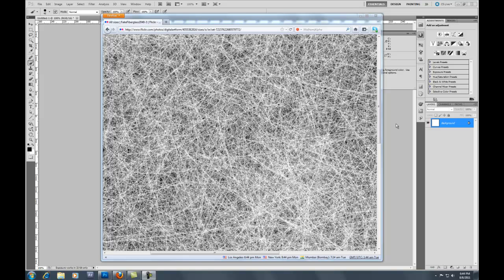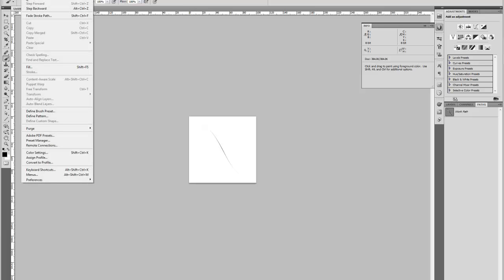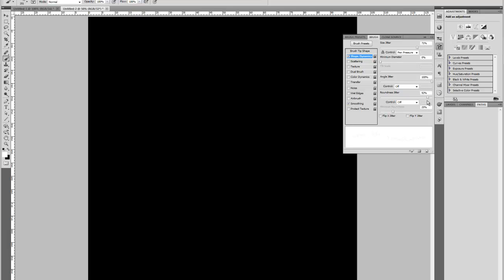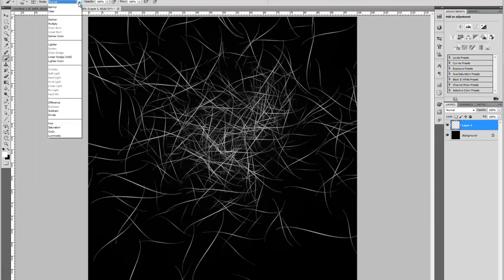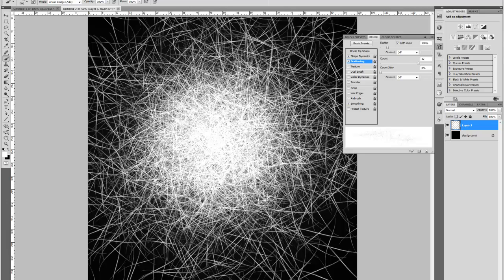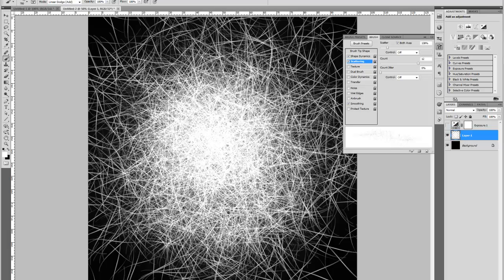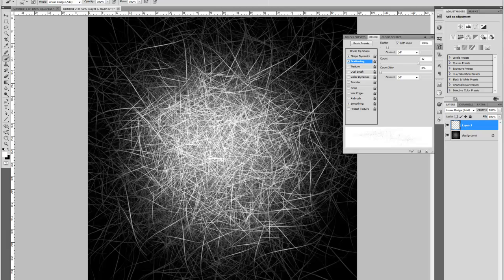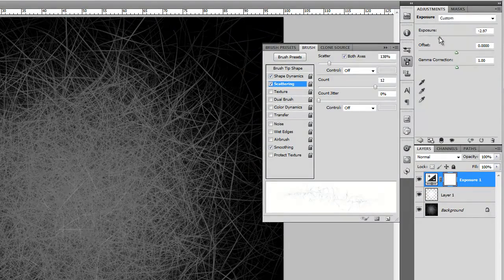Rich Fiber Textures using 32-bit Photoshop Images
One good way to create rich textures is to build them up in dense layers using 32-bit Photoshop, which allows the user to 'overdo it' and then recover detail later.